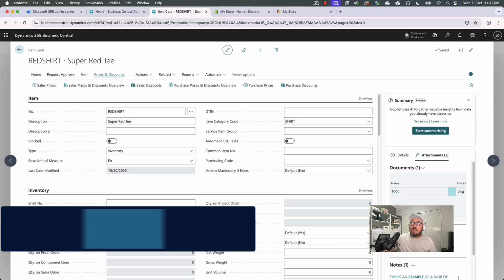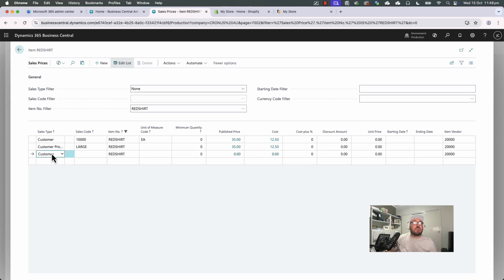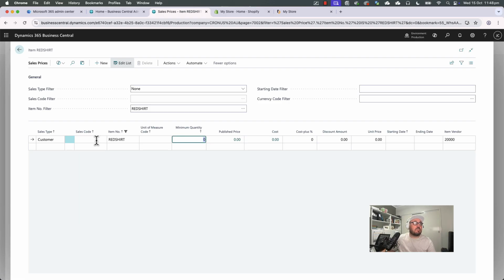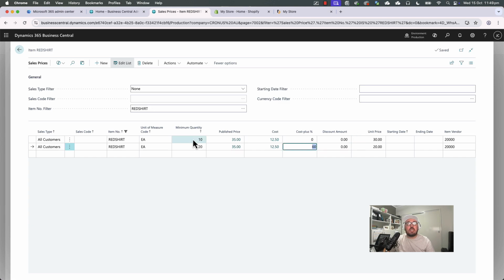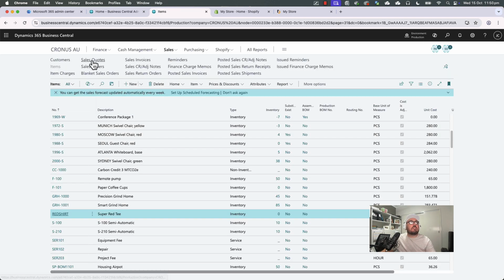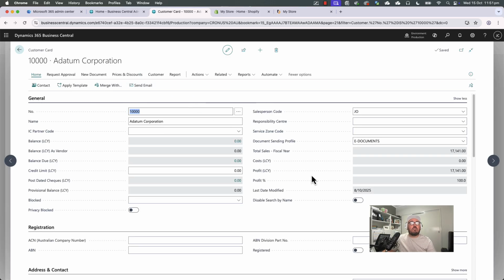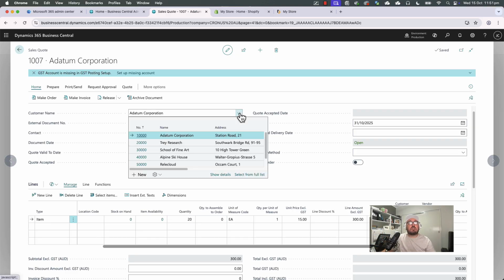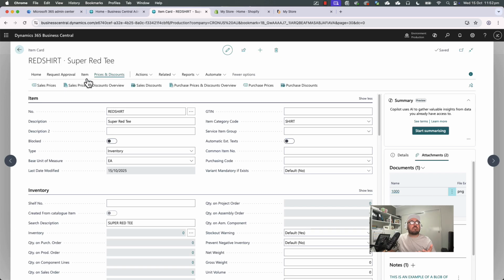Business Central: Sales Prices — Customer, All Customers, Price Group & Campaign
Hands-on setup of Sales Prices from the Item card in Microsoft Dynamics 365 Business Central. We add prices for a specific customer, all customers, a customer price group, and a campaign, then remove them and walk a volume-tier scenario to show which price wins.

In this Item & Product Development episode, we configure Sales Prices right from the Item card so Sales gets clean, date-driven pricing that respects groups, campaigns, and volume tiers.

Where to work (modern & legacy)
• Actions → Prices & Discounts → Price Lists (Sales) (modern – recommended)
• Related → Prices → Sales Prices (legacy UI if your tenant still uses it)

We create four examples (same item)
• Customer — price for a single account
• All Customers — fallback/base promotional price
• Customer Price Group — shared price for a segment (e.g., WHOLESALE) with Min. Qty for volume breaks
• Campaign — time-boxed promo tied to a Campaign No.

Clean-up
• Show how to delete the lines you just made, or simply end-date them to retire without losing history.

Pro tips
• Always set Starting/Ending Date, Currency, and Sales UoM on price lines.
• Use Customer Price Groups for maintainability; reserve Customer prices for exceptions.
• If results surprise you, check overlapping dates/UoMs and whether “best price” logic is enabled in your pricing setup.

Sales leaders and admins who want predictable, auditable pricing without spreadsheet chaos.